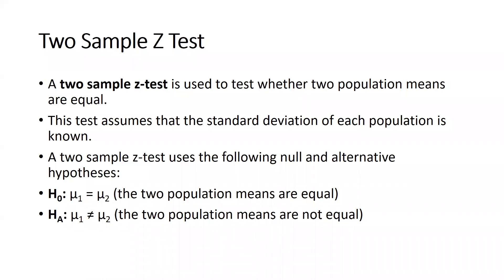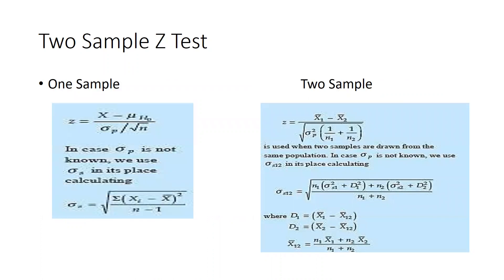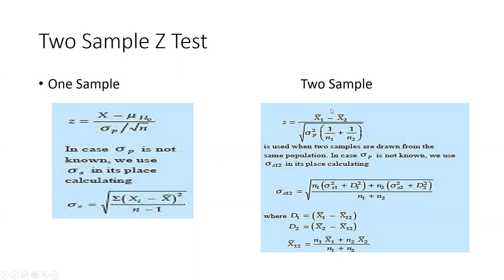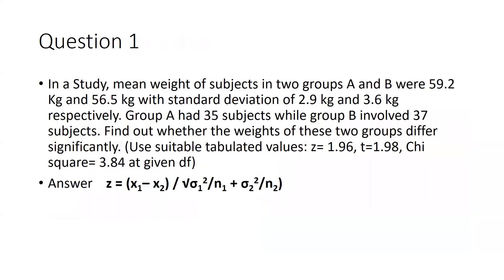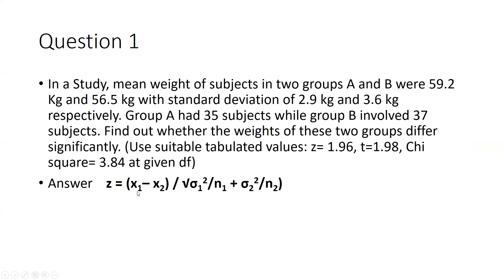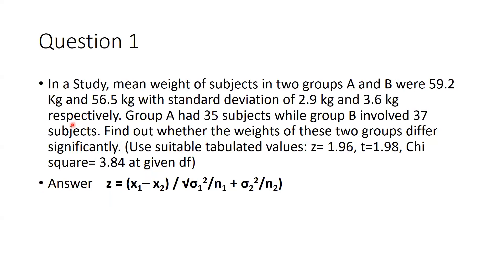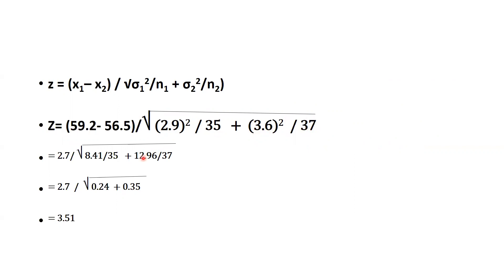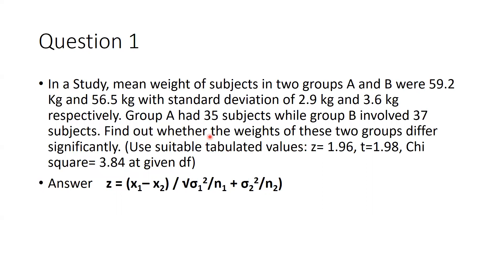Two Sample Z Test(ztest)(sample)(hypothesis test)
sem spss AMOS smart PLS-SEM#smartpls-sem#factoranlysis#clusteranlysis